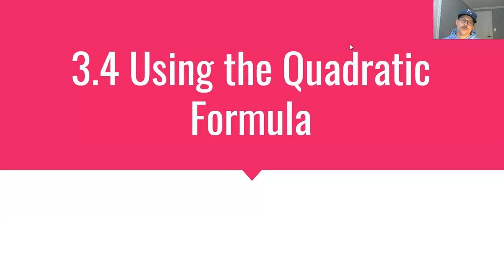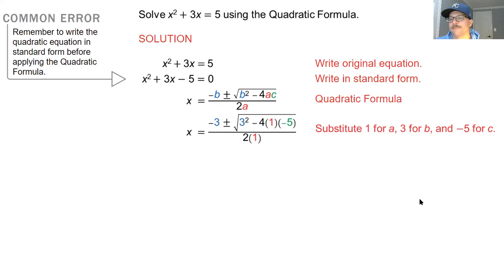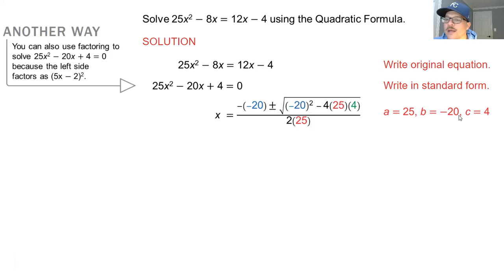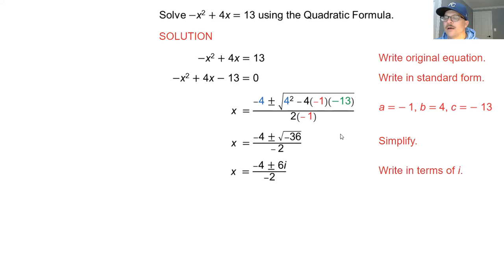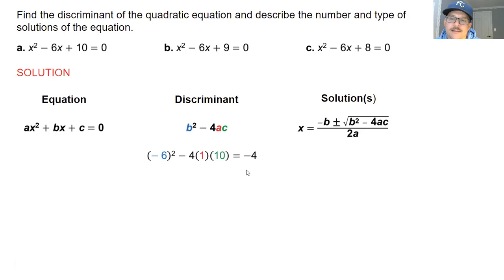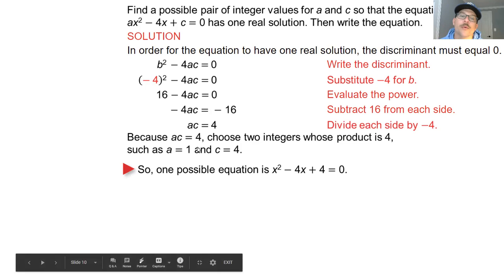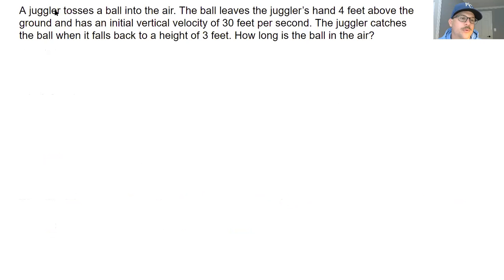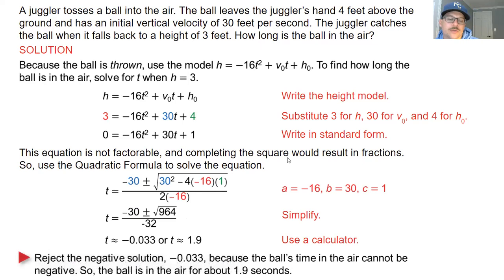3.4 Quadratic Formula